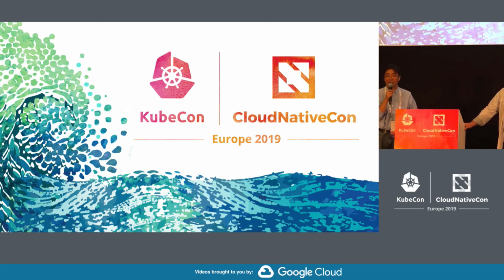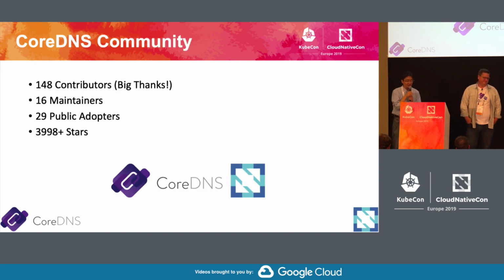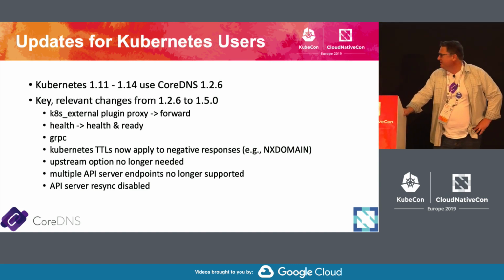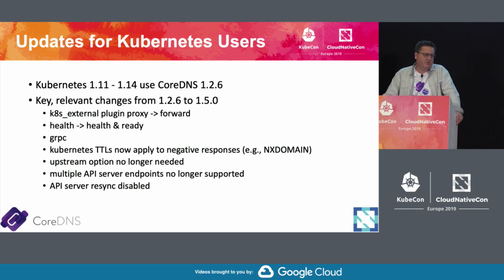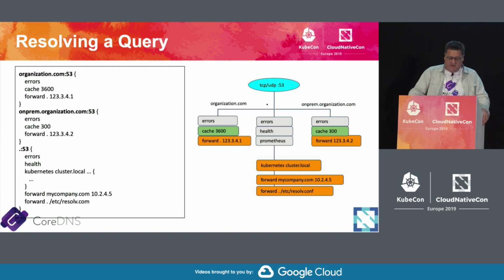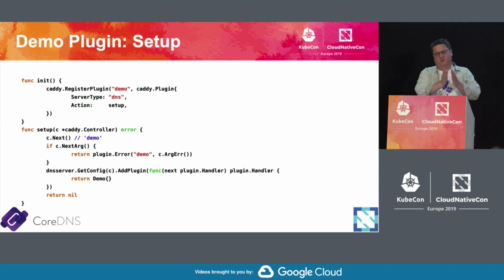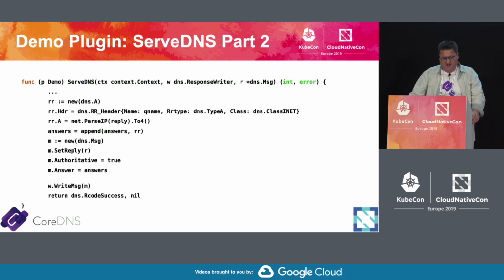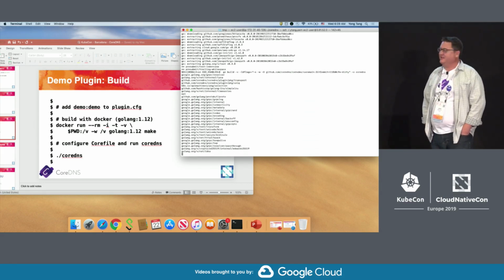Deep Dive: CoreDNS - Yong Tang, MobileIron & John Belamaric, Google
CoreDNS is a flexible and extensible DNS server with a focus on service discovery. It is written in Go and has a unique plugin-based architecture. This means CoreDNS could be easily extended with customized plugins for new functionalities. If some functionality is not provided out of the box, you can add it if you know how to write in Go. In this deep dive session, we take a detailed look at the service discovery and plugin system of CoreDNS. We will demo a simplified version of a plugin that achieves source IP based service discovery. By walking through the complete code base of this demo plugin, we will showcase the ease of convenience to implement a custom plugin for serving new functionalities.